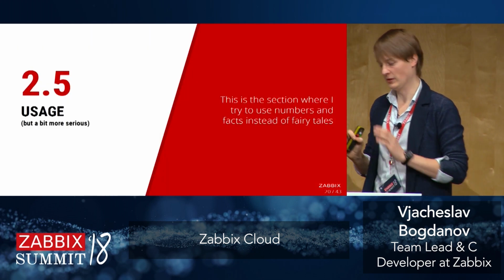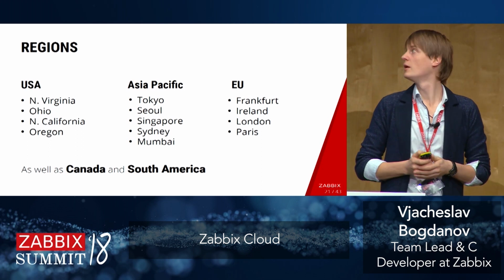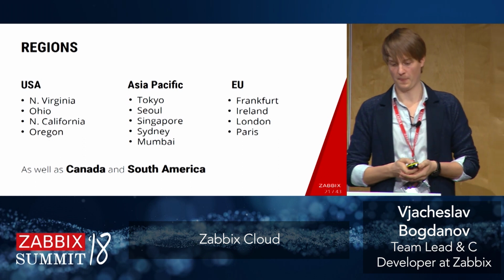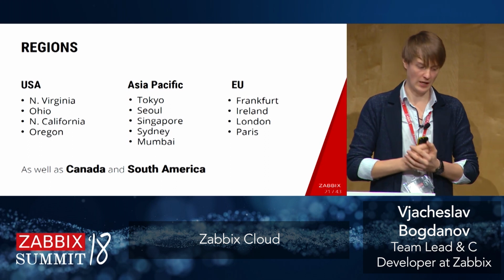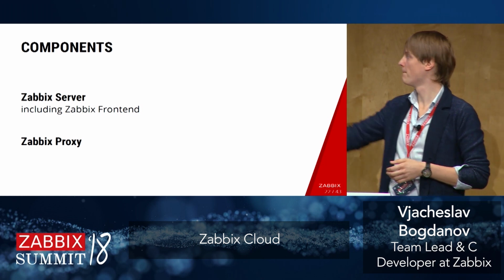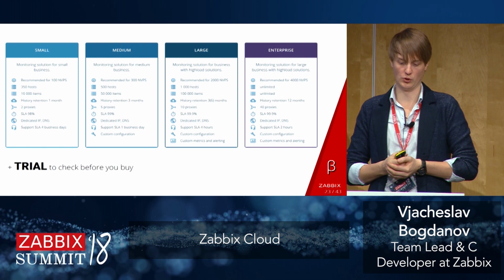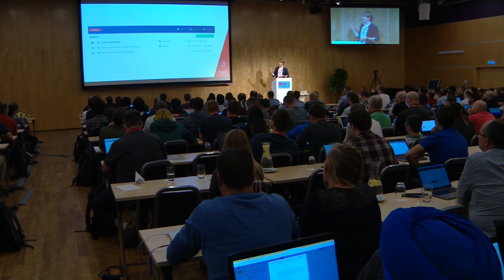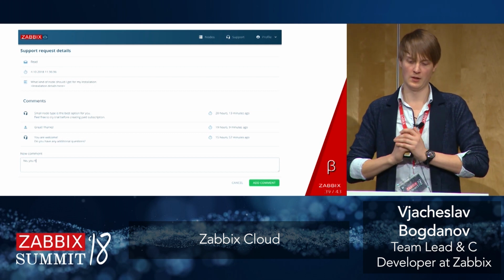Vjacheslav Bogdanov - Zabbix Cloud